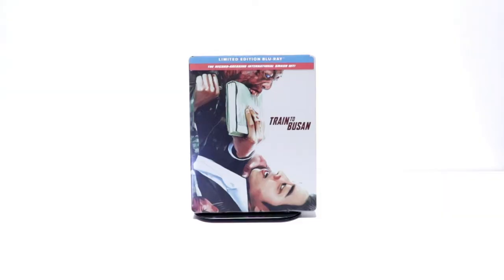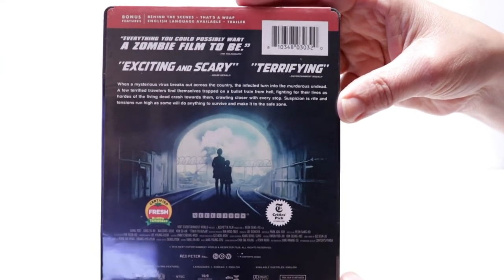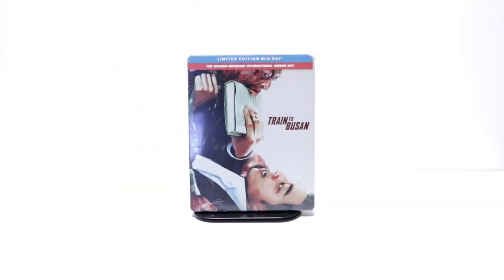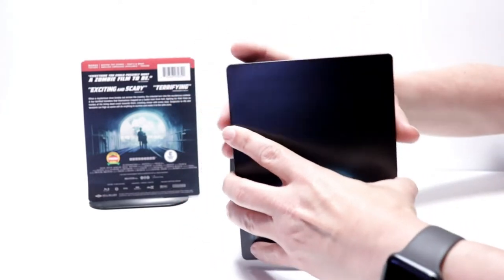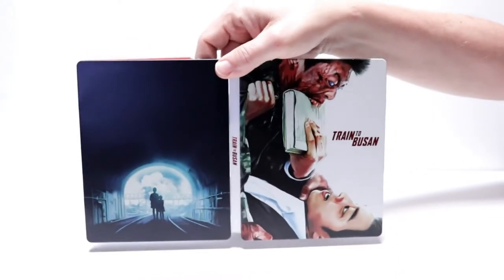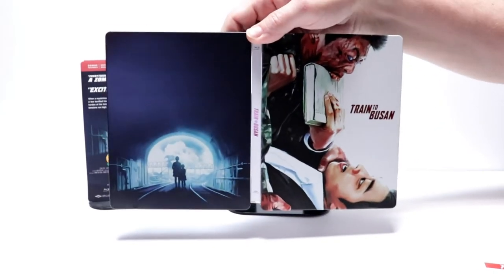Train To Busan Blu-ray Steelbook Unboxing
Check out my unboxing of the Train To Busan Blu-ray Steelbook!

Purchase the steelbook for your collection

These are the bags I use to protect my Steelbooks and Slipcovers: